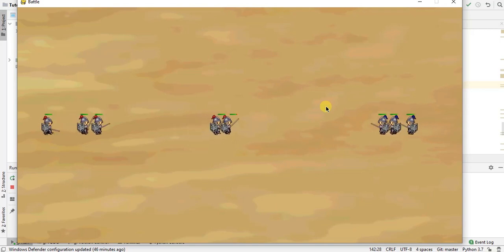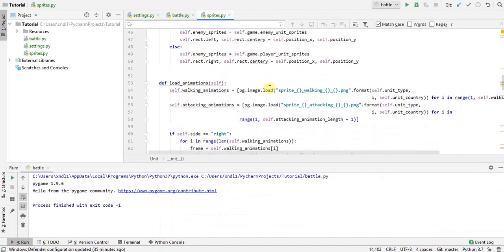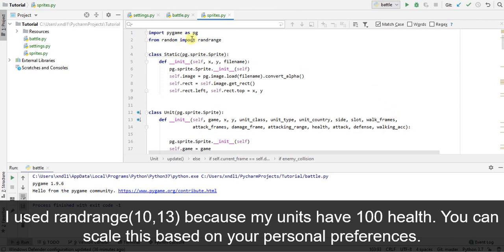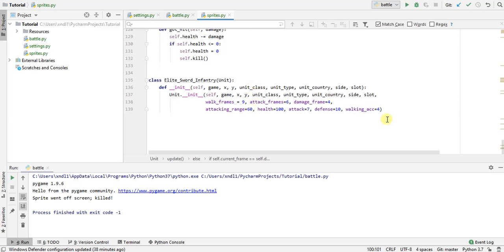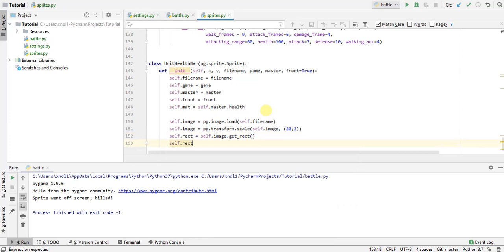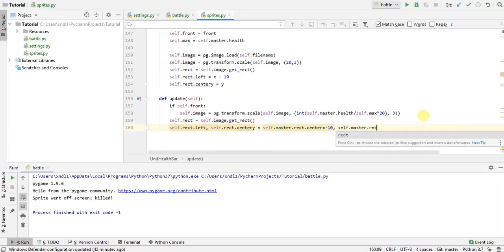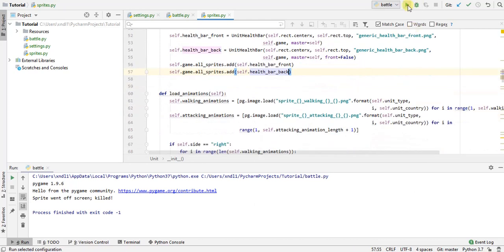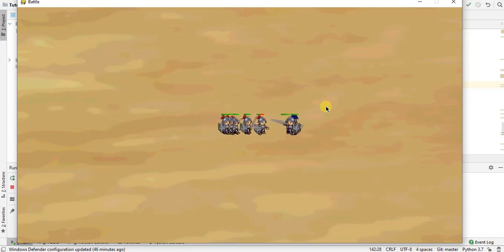Pygame Tutorial - Strategy War Game [Part 3: Damage & Health Bars]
This is my first tutorial series and is intended for intermediate+ skill level. Please provide some feedback in the comments (i.e. if I'm going through things too quickly/too slowly, not explaining critical pieces, etc...).

In this part, we will make our units deal damage to enemy units and add health bars to our units.